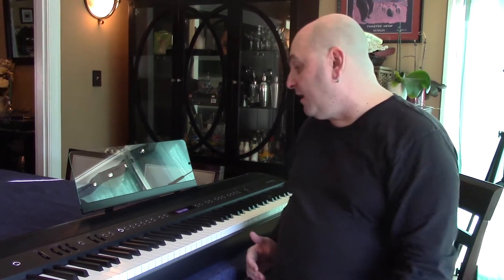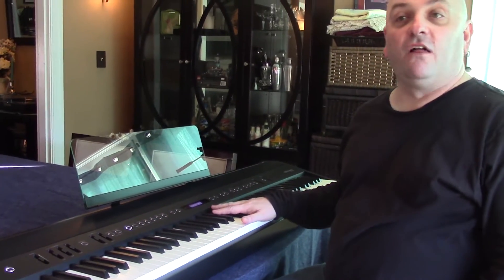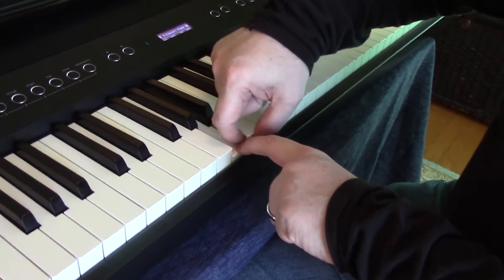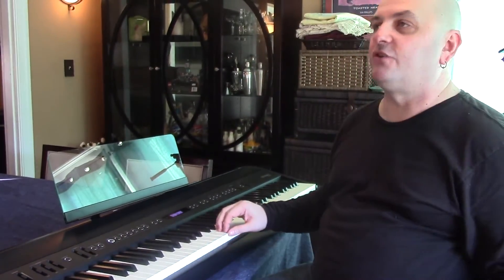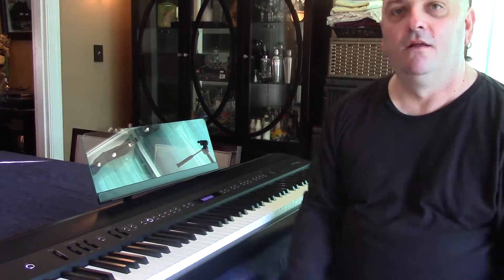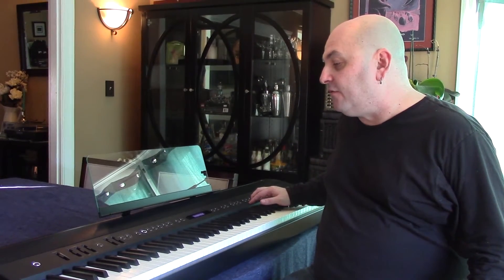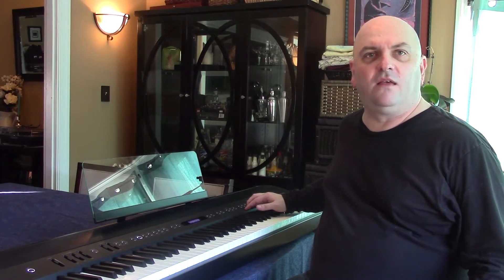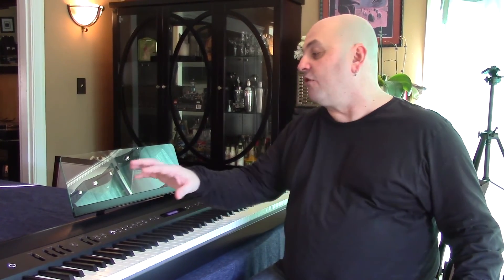Piano Buyer Review Roland FP 90 Conclusions 8 of 8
Piano Buyer's Stephen Fortner reviews the Roland FP-90 digital piano. Read the full review in the Spring 2017 edition of Acoustic and Digital PIANO BUYER Magazine. In this final clip we wrap up with some thoughts about whether the FP-90 is right for you.